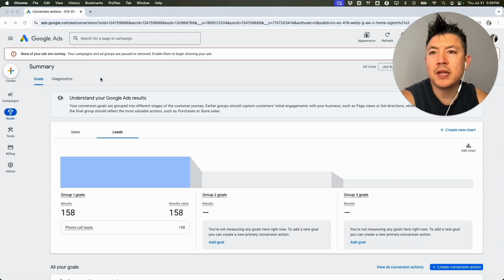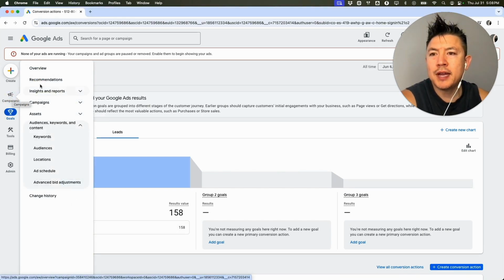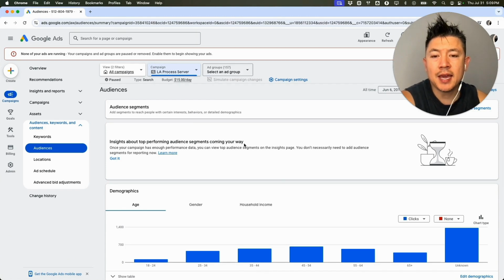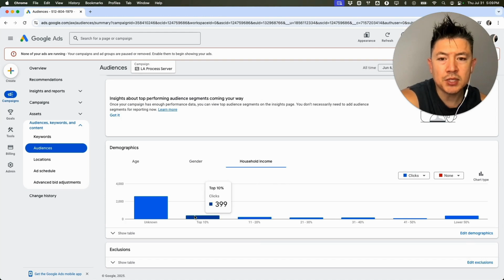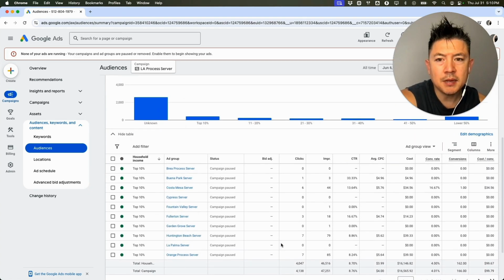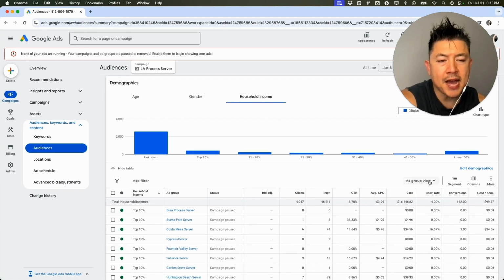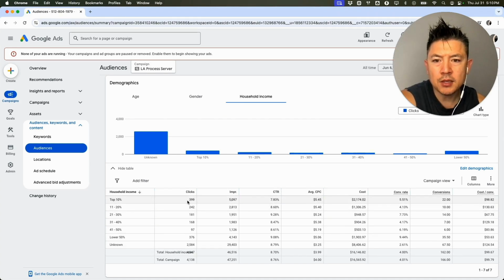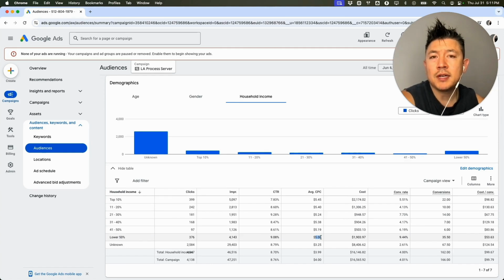✅ How To Check Google Ads Performance By Household Income 🔴